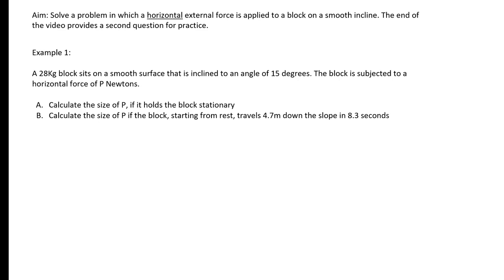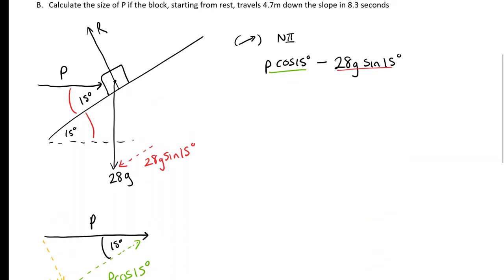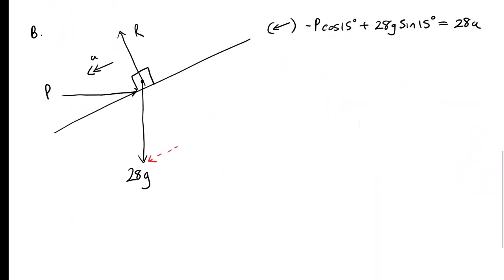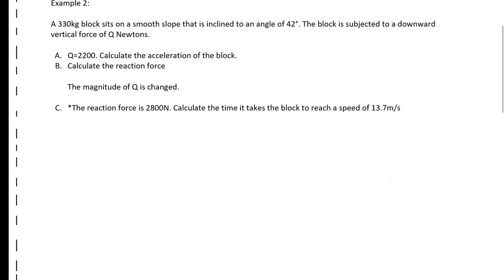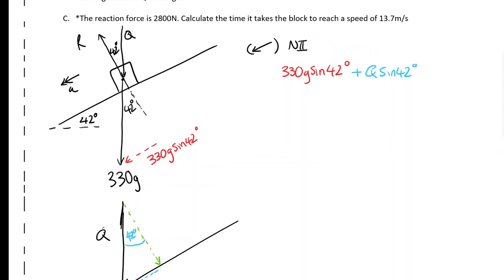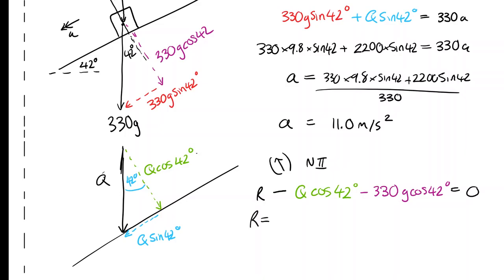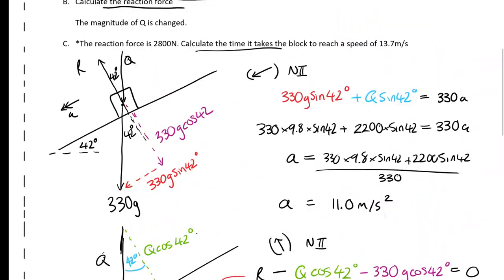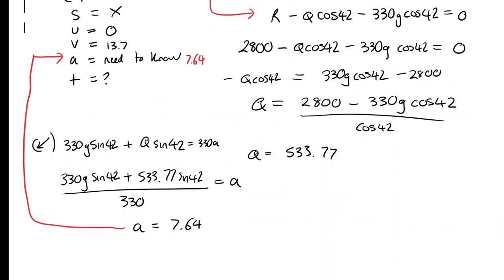Inclined Plane Without Friction 4 A Level Maths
This video goes through a problem in which the a horizontal force is applied to a block. E1